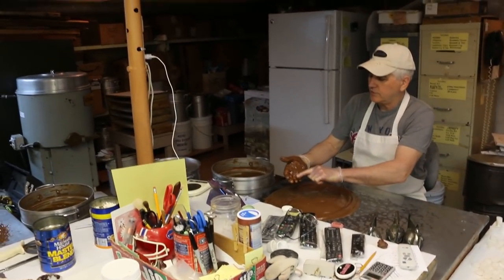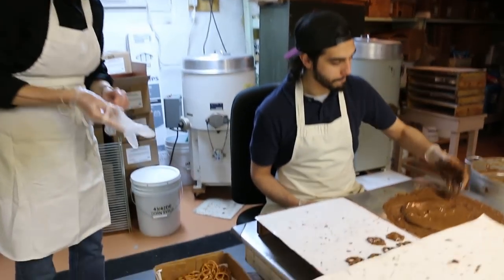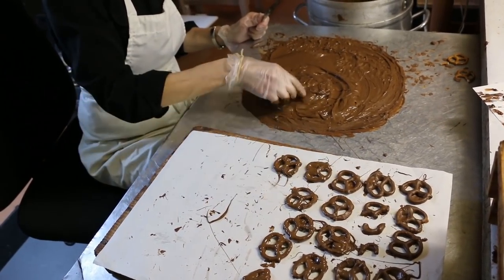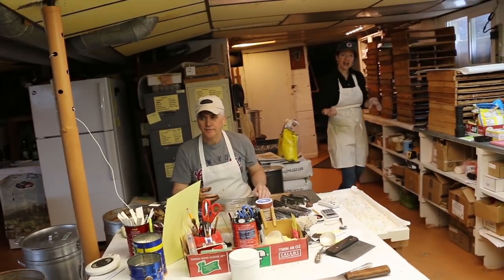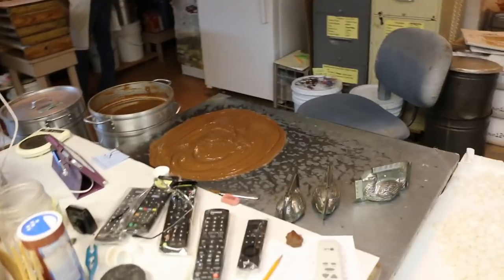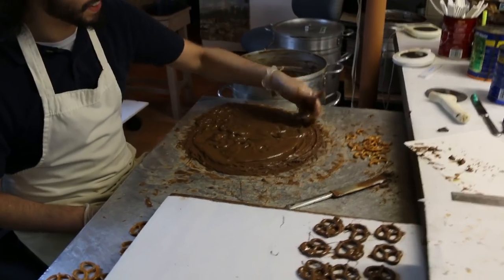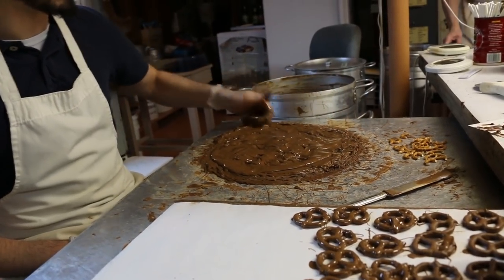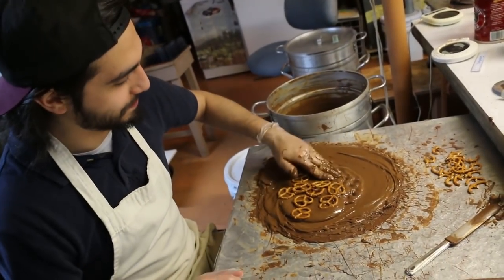Max's First Time Chocolate Covering Pretzels